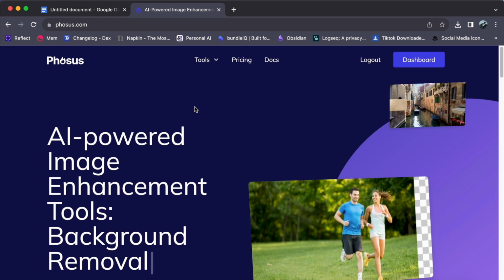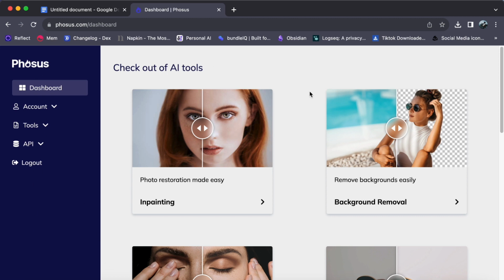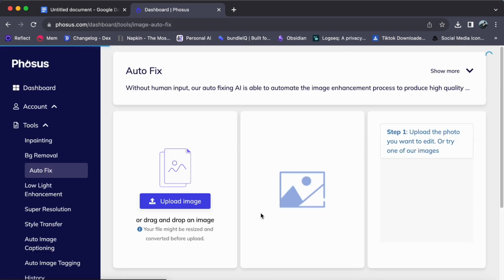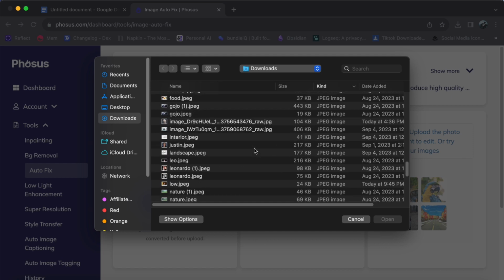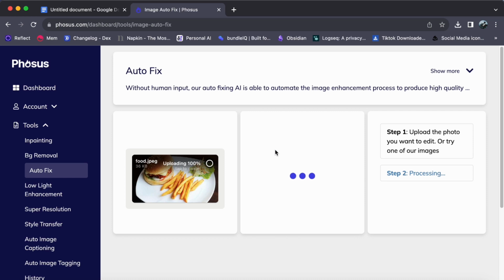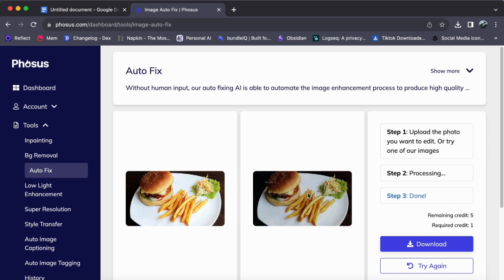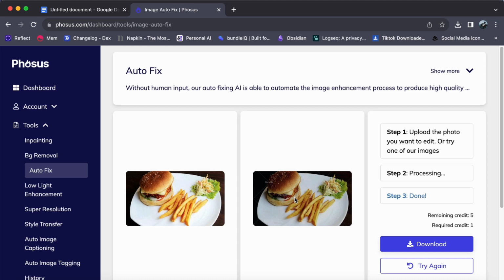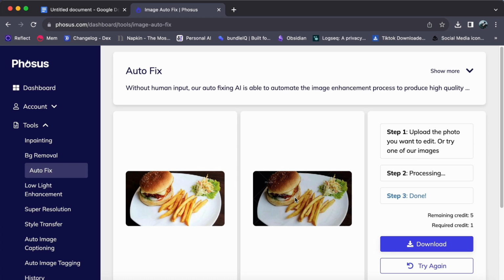How to Enhance Photo Quality with Phosus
In this video, I'll show you How to Enhance Photo Quality with Phosus.

In this video, I'll show you How to Enhance Photo Quality with Phosus. Elevate your photography to new heights with Phosus and our tutorial on "How to Enhance Photo Quality." Whether you're a professional photographer or an enthusiast seeking to make your photos truly remarkable, this guide is your key to achieving outstanding image quality.

Phosus is a cutting-edge photo enhancement tool that empowers you to refine every detail of your images. In this tutorial, we'll walk you through the user-friendly process, ensuring you can effortlessly transform your photos into stunning works of art.

Discover the advanced features and techniques that Phosus offers to enhance photo quality, from adjusting sharpness and clarity to fine-tuning colors and exposure. With Phosus, you can breathe life into your images, making them more vibrant and captivating.

Join us on this journey to unlock the full potential of your photos with Phosus. Whether you're a seasoned photographer or a novice, this tutorial will help you take your photography skills to the next level. Click the play button and start enhancing your photo quality today!